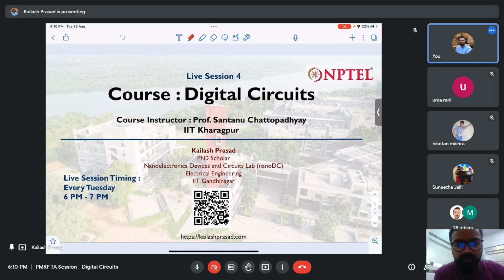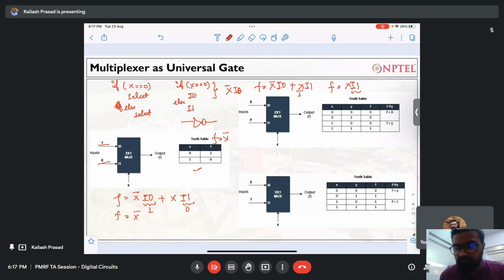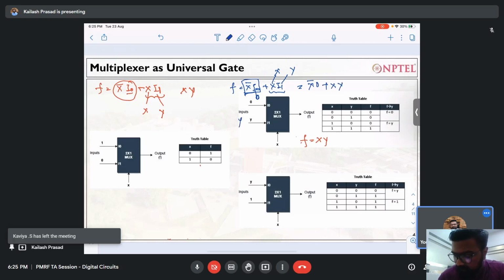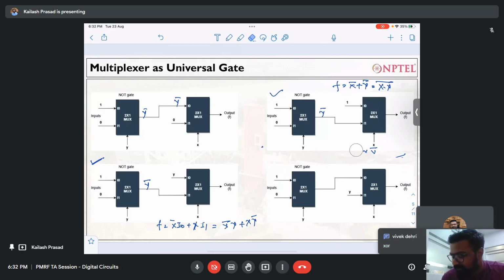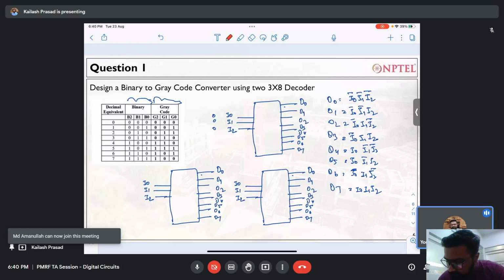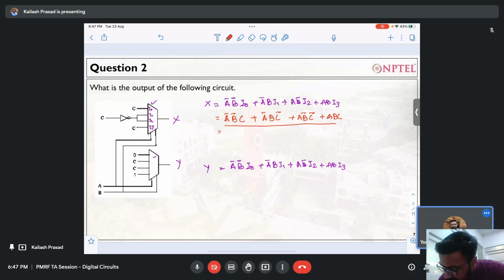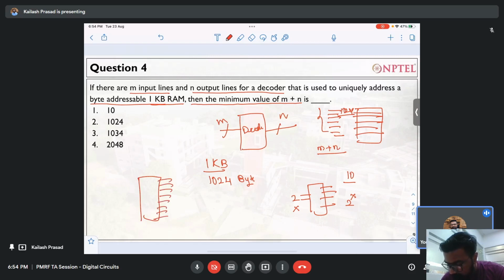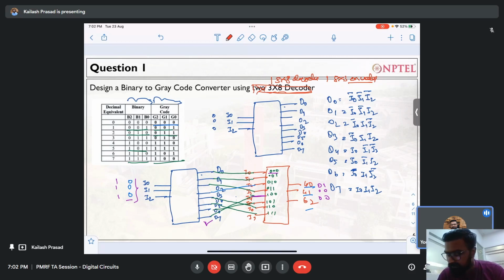NPTEL - Digital Circuits - PMRF Live Session 4 | 23rd August